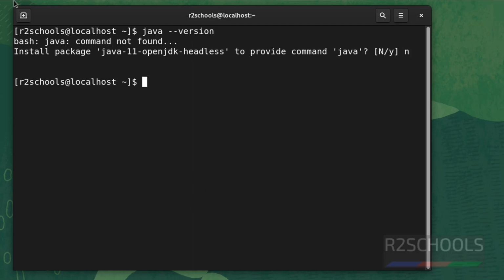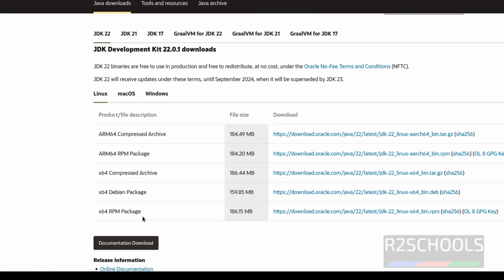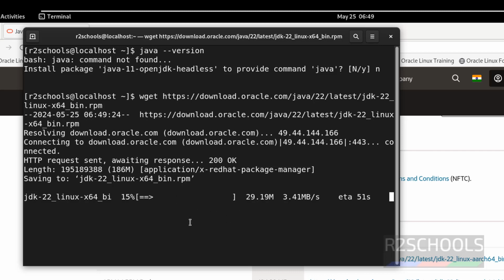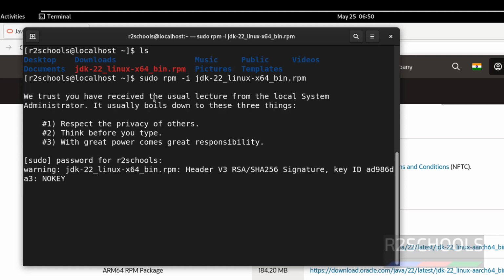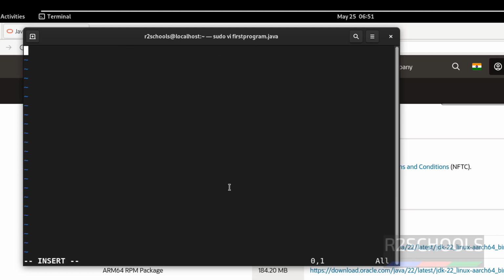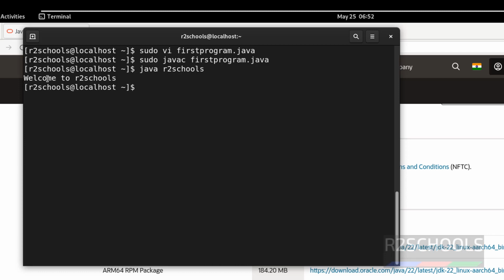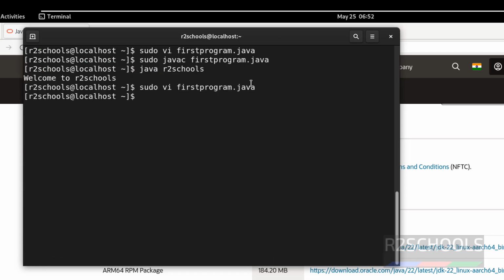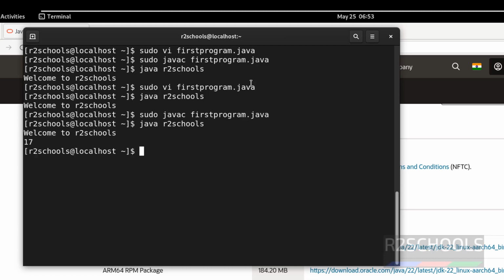How to install Java JDK 22 on Oracle Linux 9.4|Download and Install Java JDK on Oracle Linux in 2024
In this video, we have shown How to download install and configure Java jdk 22 on Oracle Linux 9.4 step by step.

Commands used in this video are:
Install java using below command
sudo rpm -i java_jdk...rpm

Sample Code:
class r2schools{

How to download install and configure Java jdk 22 on Oracle Linux,
How to download install and configure Java jdk 22 on Oracle Linux 9.4,
Download install and configure Java jdk 22 on Oracle Linux,
Download install and configure Java jdk 22 on Oracle Linux 9.4,
Download and Install java jdk 22 in Oracle Linux,
Download and Install java jdk 22 on Oracle Linux,
Download and Install java jdk 22 on Oracle Linux 9.4,
How to install Java JDK 22 in Oracle Linux,
How to install Java JDK 22 on Oracle Linux,
How to install Java JDK in Oracle Linux,
How to install java jdk on Oracle Linux,
How to install java on Oracle Linux,
how to install java in Oracle Linux using terminal,
install javajdk linux command line,
how to install java 22 in Oracle Linux
how to install java in Oracle Linux,
how to install jdk 22 in Oracle Linux,
download java jdk 22 for linux,
How to install Java JDK 22 on Oracle Linux 9.4,
How to install Java JDK on Oracle Linux 9.4,
How to install Java jdk 22 in Oracle Linux 9.4,